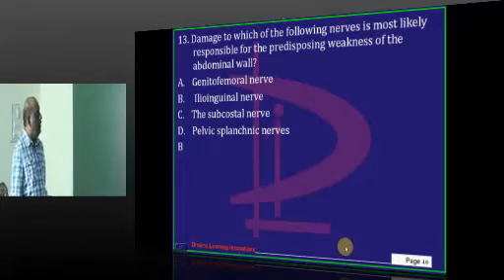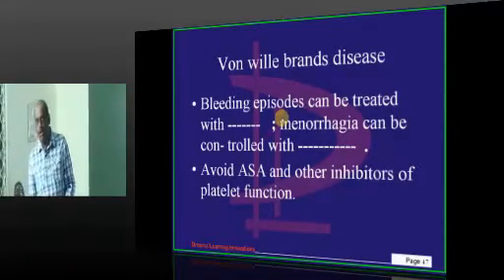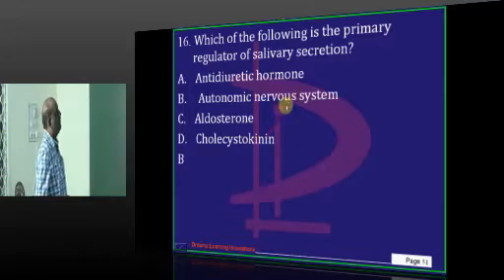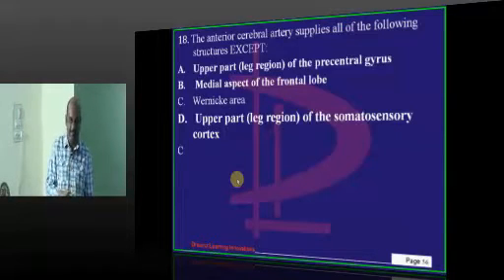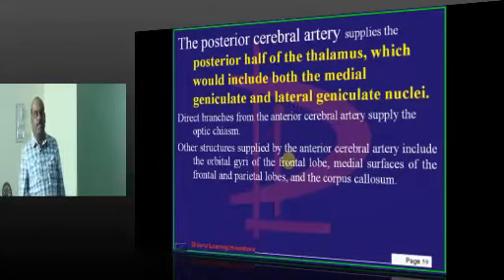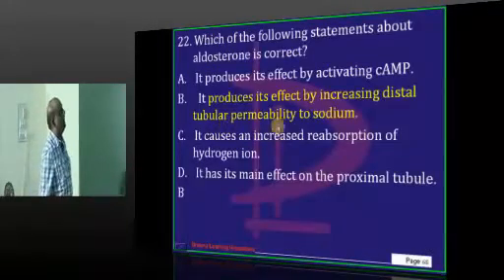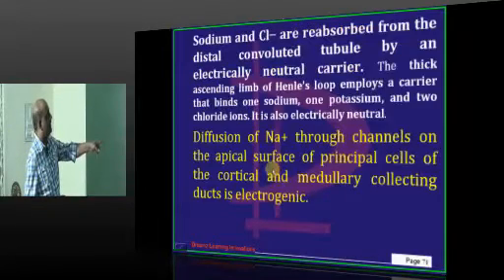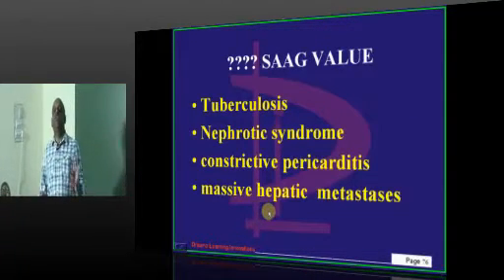AIPGMEE Live Coaching Mock Grand Test 21 Live discussion Wednesday 17 October 2012 Part 02